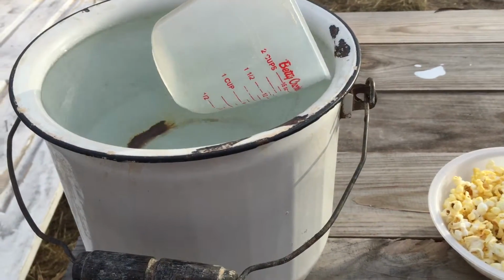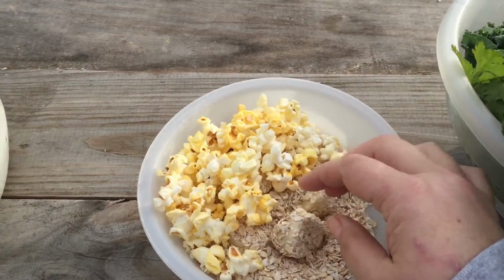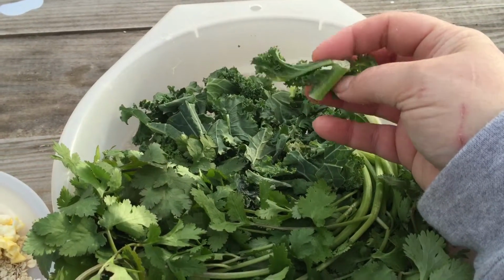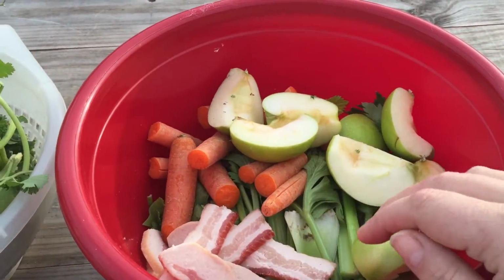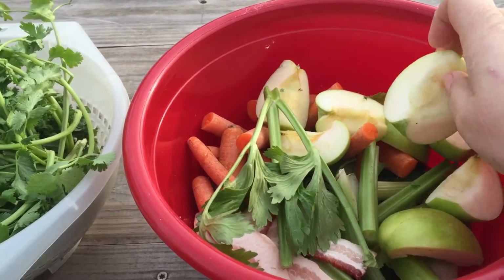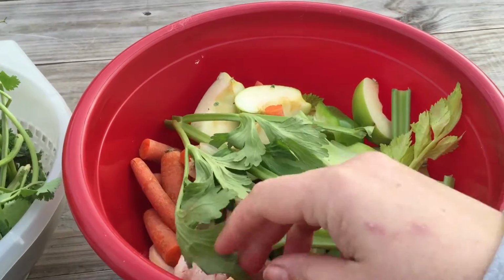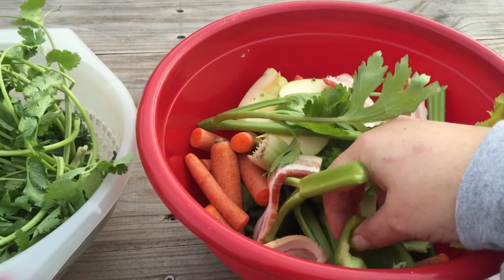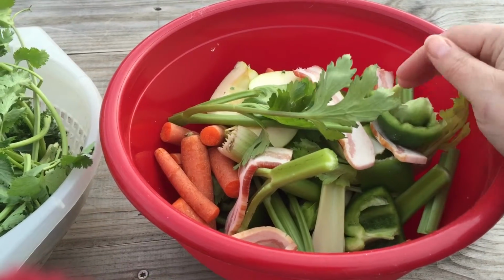Rabbit diet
Feeding time, diet add-ons for nzw meat rabbits